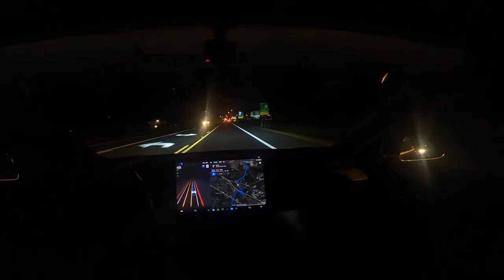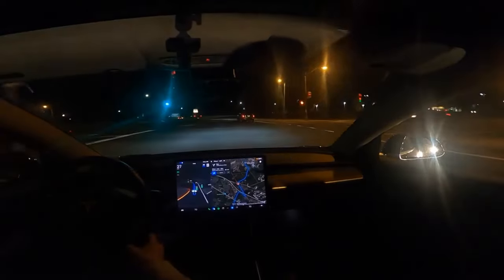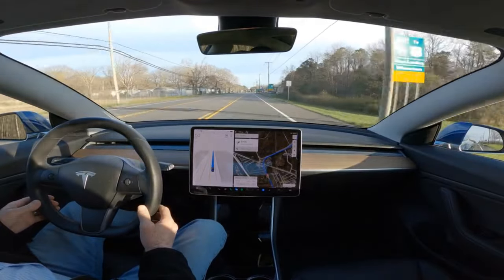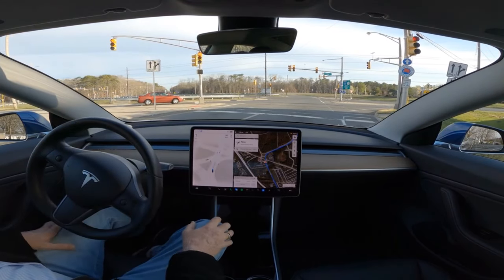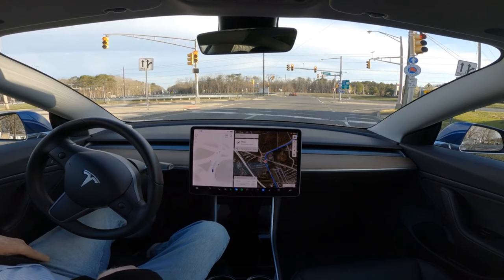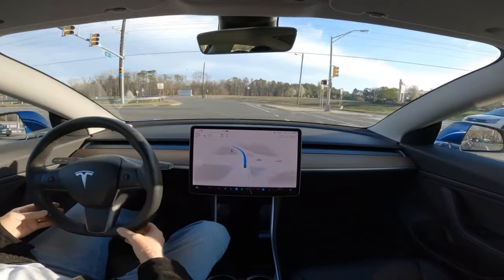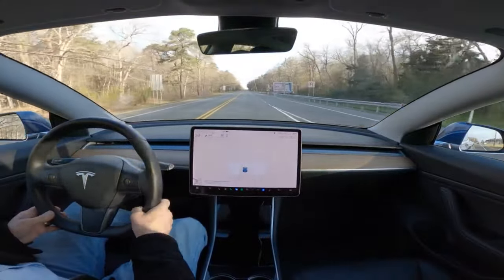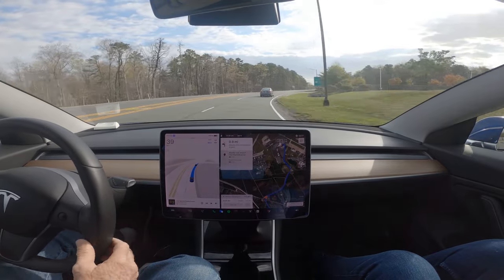Progression of Tesla FSD Beta to Supervised on ACY Airport intersection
This intersection, when busy can be quite confusing and no version of FSD has been able to complete this maneuver except possibly once, very poorly, prior to version 12.  Since version 12, I have not had an awkward moment at this intersection from all directions both busy, slow, raining, clear and it has performed flawlessly. This is version 12.3.4 and with version 12.3.3 the moniker Beta was replaced with supervised.  It has come a long way.